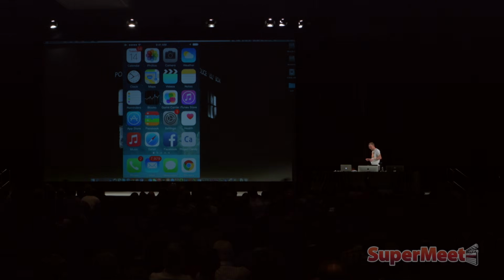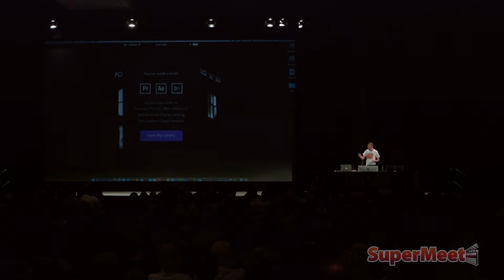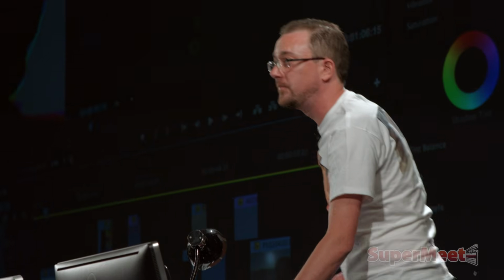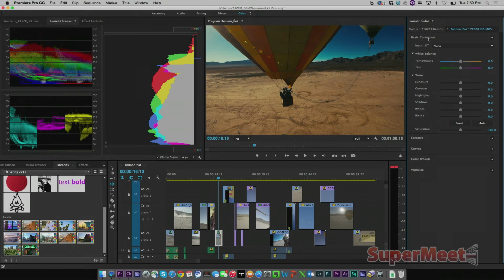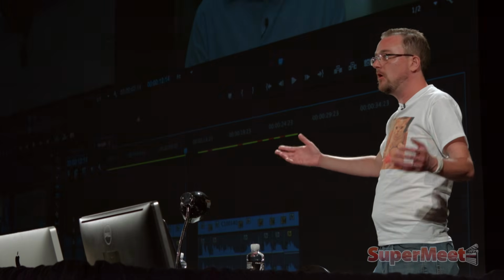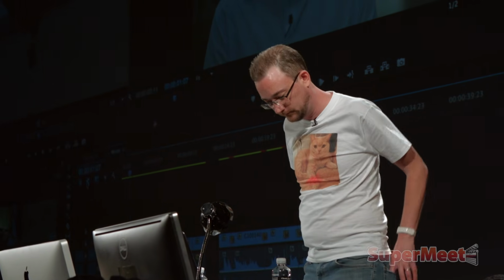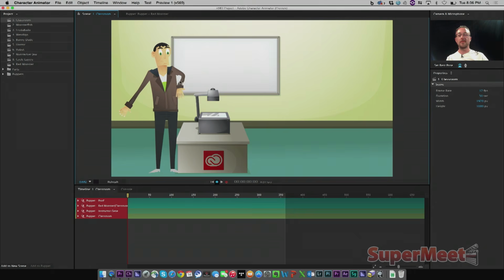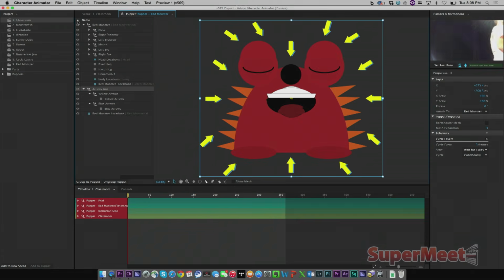Innovation for Video Editors: How to Do More from Start to Finish with Adobe Premiere Pro CC!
Increasingly editors are expected to do more - from finessing audio to color correction and motion graphics work - earlier and earlier in the editing process. Adobe Premiere Pro has come to be known for its unparalleled innovation addressing the needs of editors through every step of the editing process. Join Al Mooney, Senior Product Manager, Professional Video Editing at Adobe Systems as he demonstrates how, through Creative Cloud, new innovations will continue to make Premiere Pro CC the market-leading NLE.

Al Mooney is the senior product manager for editing at Adobe, working on Adobe’s video editing and content creation products, from mobile to desktop. Before Adobe, Al worked for Apple in the UK as the Senior Video development manager. He originally studied audio engineering, working in that industry for many years, before developing an interest in video. Al moved to the US from the UK 7 years ago to work for Adobe. His main interests outside of work are music, cats, video games and Doctor Who.

Your being part of our community means the world to us!

Content within this video was originally recorded live at the Las Vegas SuperMeet during NAB Show 2014.